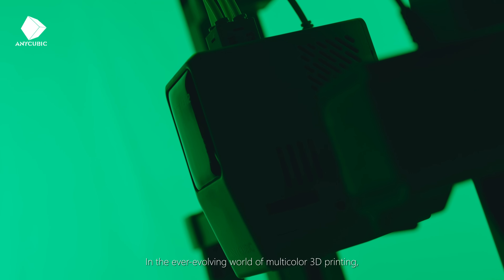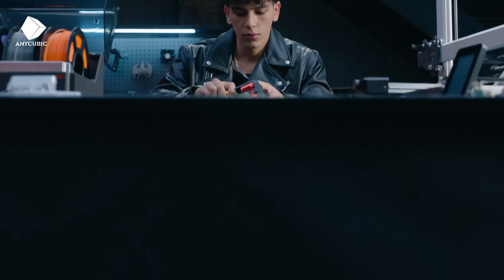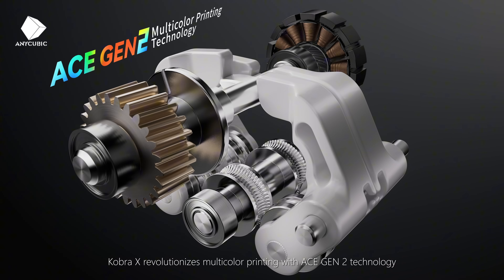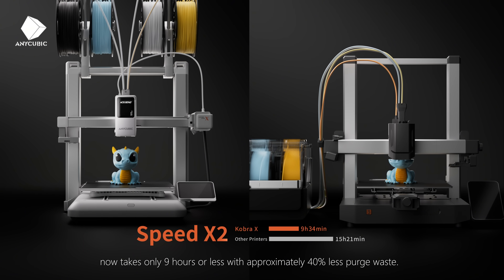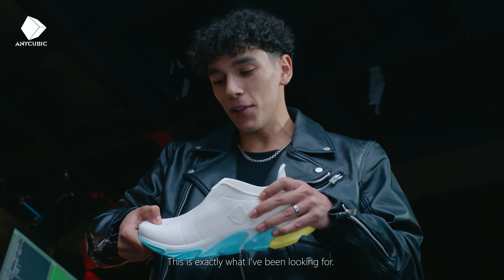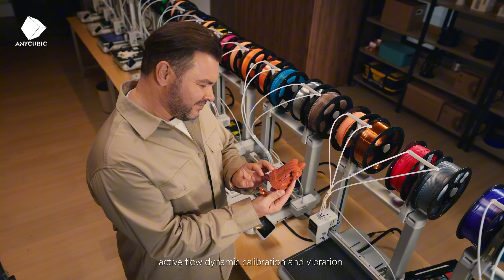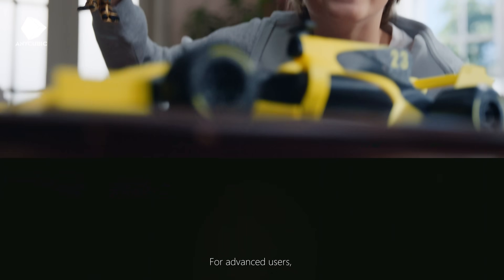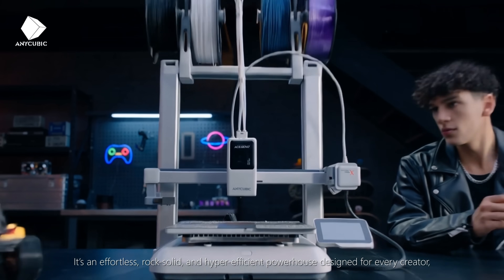Anycubic Kobra X — Limit Less. Print More.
From multi-color to multi-material,
Kobra X is designed to make multicolor printing easy to start, easy to enjoy.

Here’s how Kobra X makes it happen.

•2X the Speed, 2X the Material Savings
•4-Color Built-in &19-Color Maximum
•Soft & Hard Multi-Material Printing
•The Perfect First Layer

One printer to start with.

Everything you need to grow into multicolor.🎨